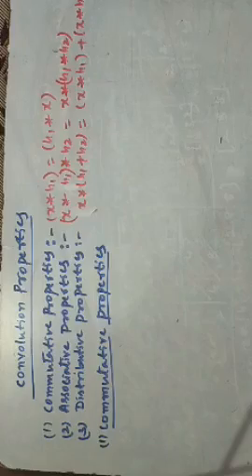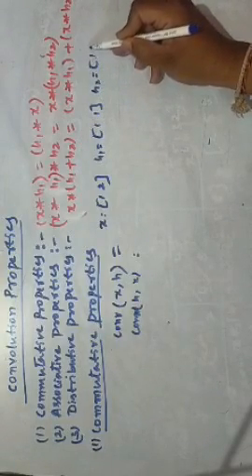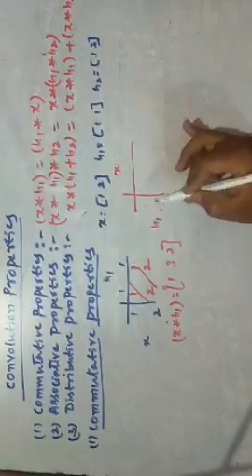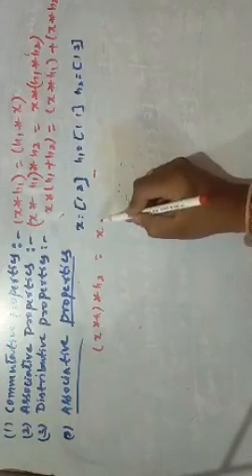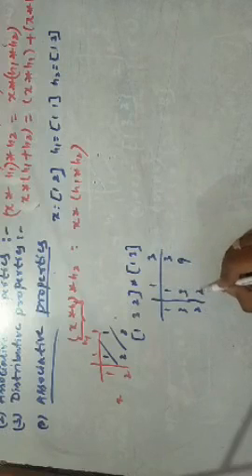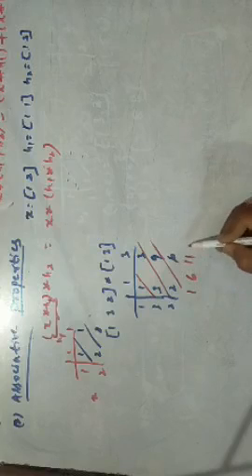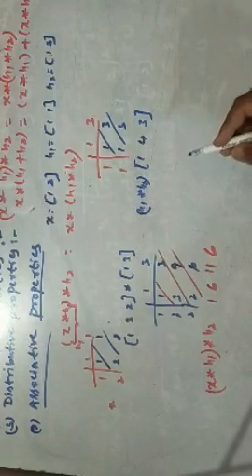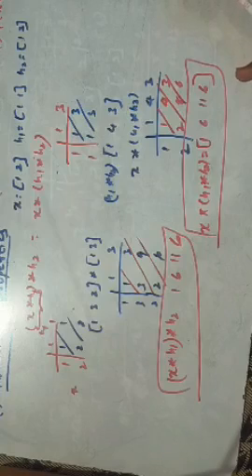DSP LAB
convolution properties